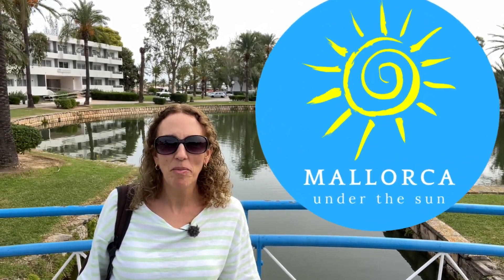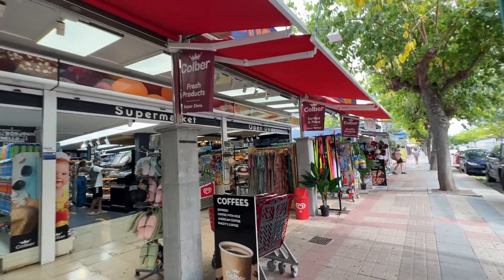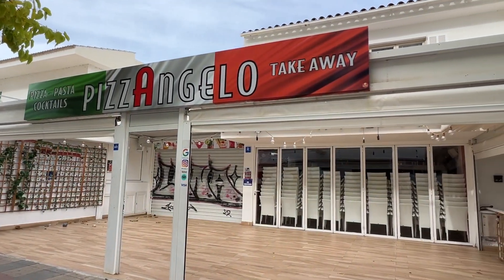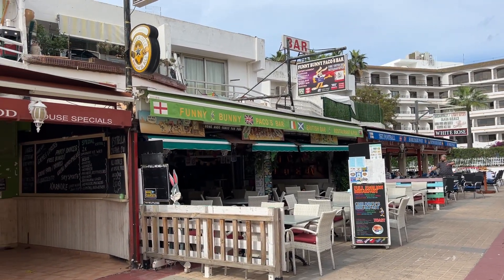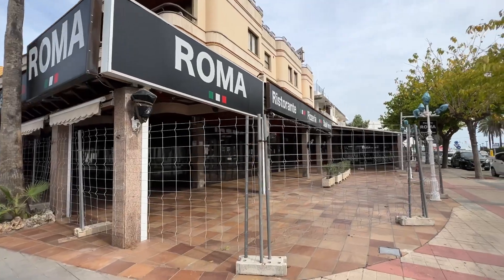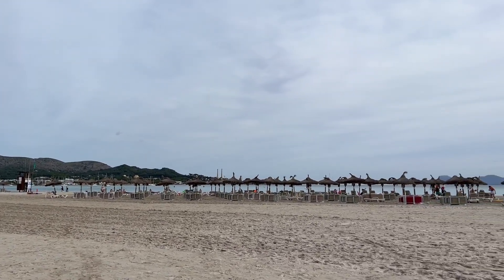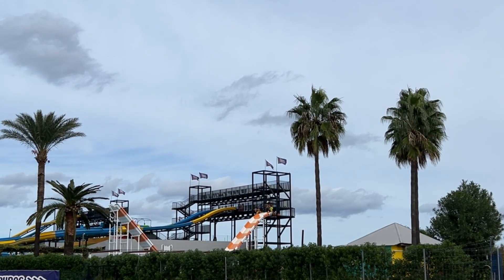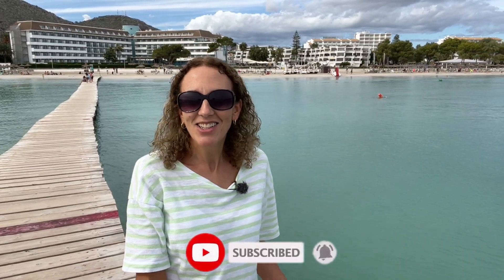SHUTTING DOWN in Alcudia, Mallorca | October 2023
Join me to find out about what is shutting down in Alcudia, Mallorca this October 2023 before the season ends and why.  Also, find out what it's like to visit Alcudia at the end of the Summer season and what you can expect from your holiday.

I start my walk at the Bellvue Complex before heading down Alcudia Strip (otherwise known as Avenida Pere Más y Reus), we check out building works on Alcudia Strip, Mallorca in October before heading to Alcudia beach.

This video is a must-watch if you are planning to visit Mallorca at the end of October.

Contents:
0:00 The Bellevue Complex, Alcudia, Mallorca
1:26 Alcudia Strip, Mallorca in October
2:25 Building works on Alcudia Strip, Mallorca in October
8:24 Alcudia Beach, Mallorca in October